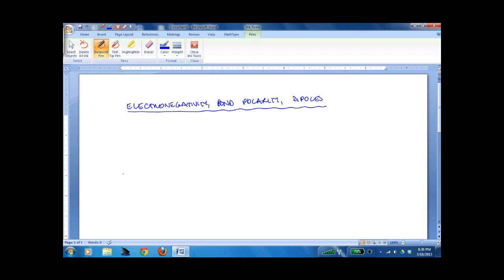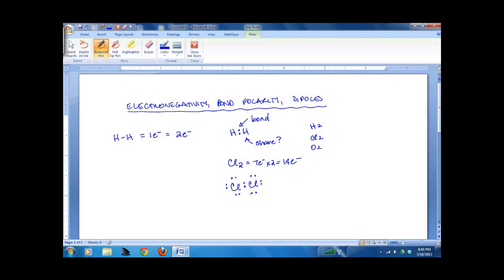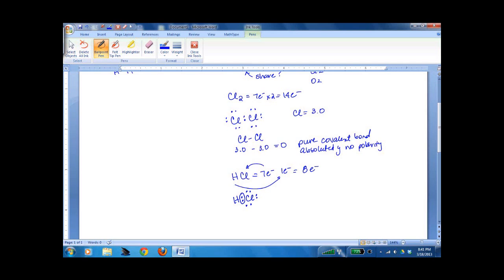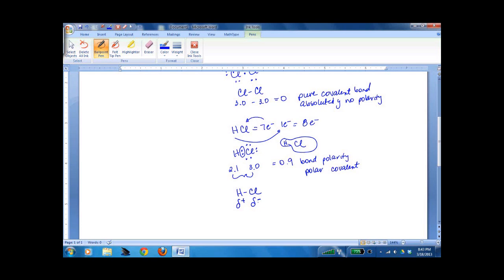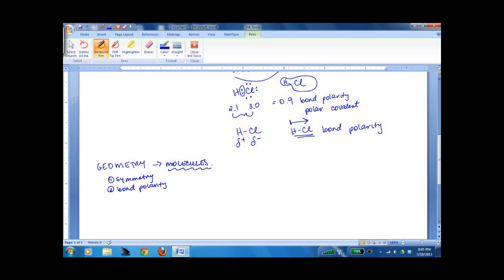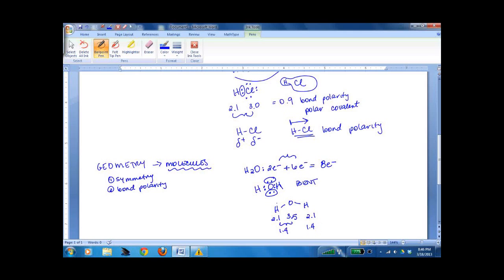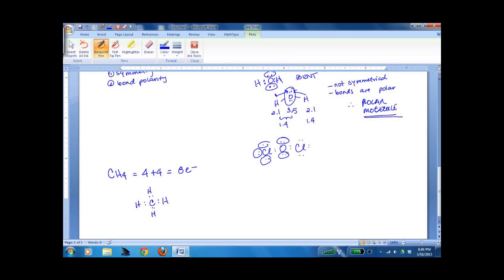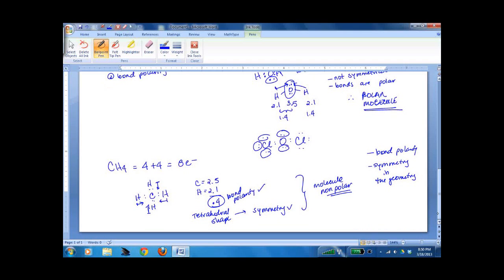HCHEM Bond Polarity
A refresher on key issues related to bond polarity, electronegativity and dipoles.